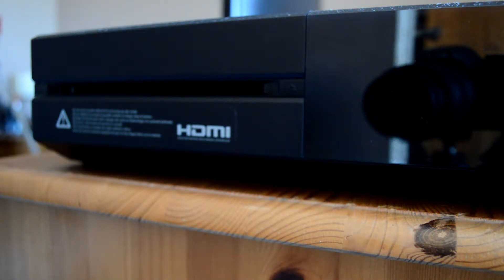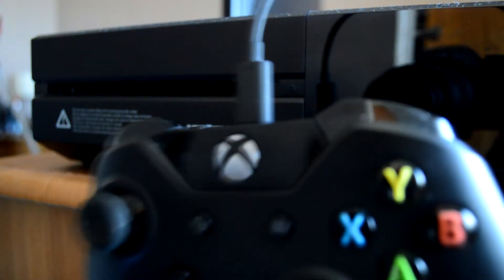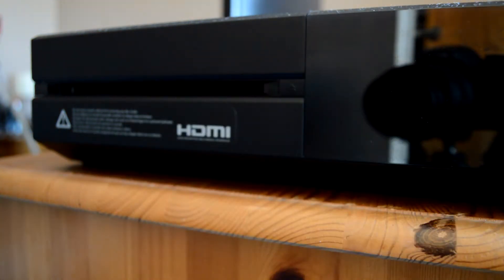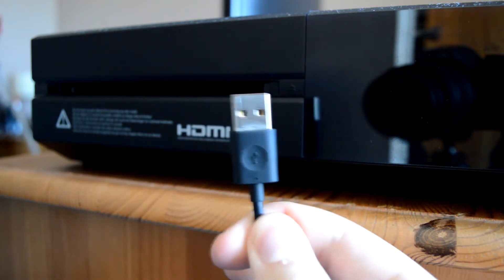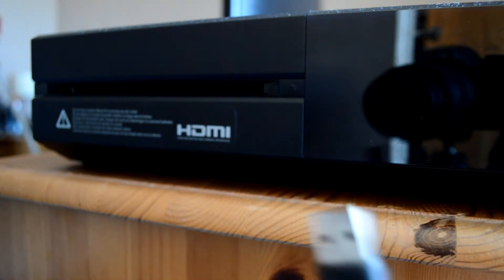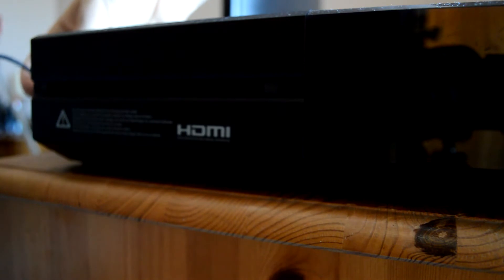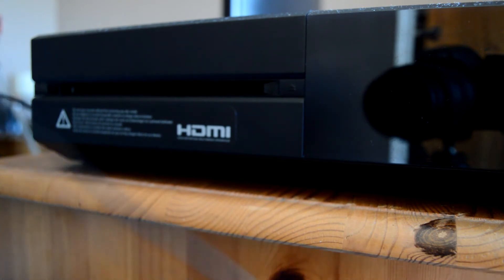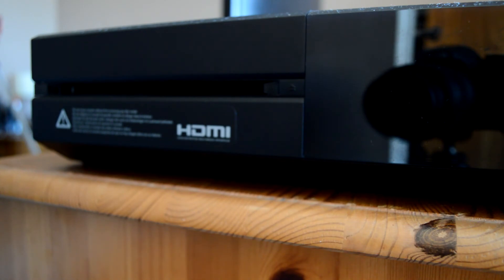Video 62 How to pair your controller to your xbox one using a usb cable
Equipment used
Nikon D3200
Xbox one

Notes
Some may not know about this while other will know about it and i made it to help people know about some of the things the xbox one
Also i did a video were i put a disk into the disk slot while it was off and it turn on